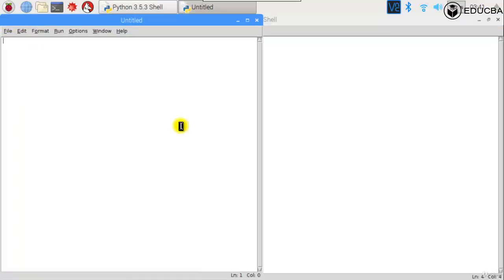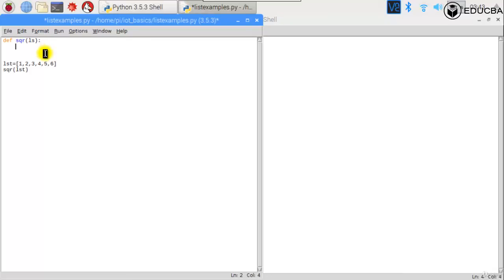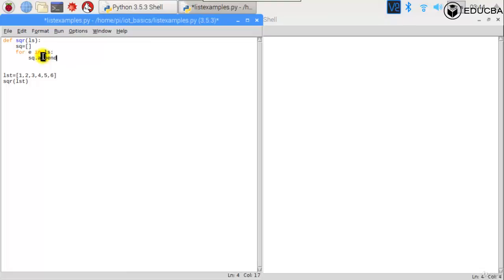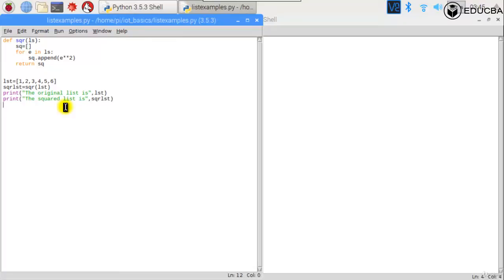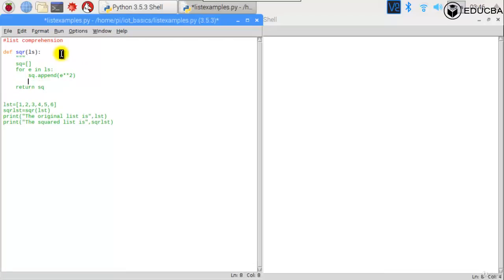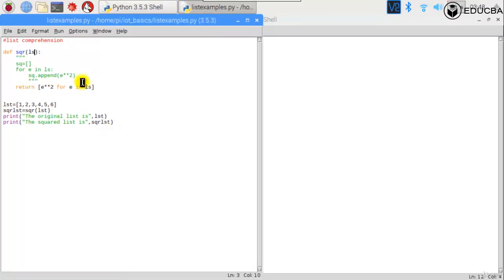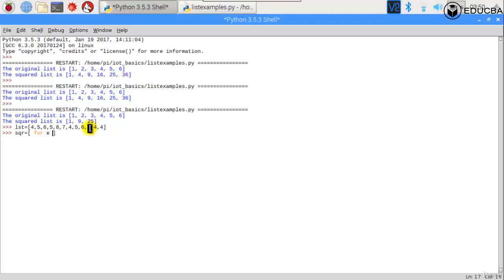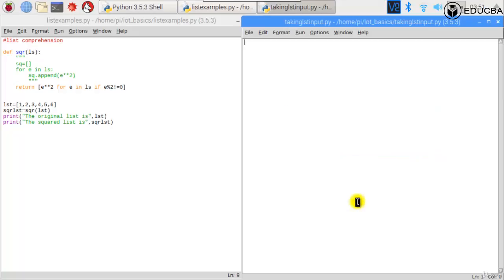ADV_31: Examples on List and Strings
Examples on List and Strings